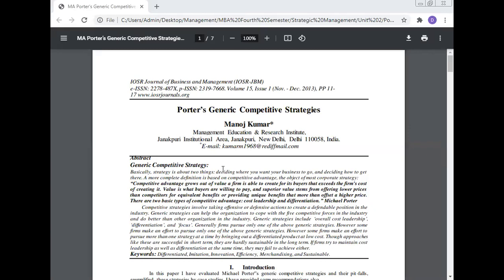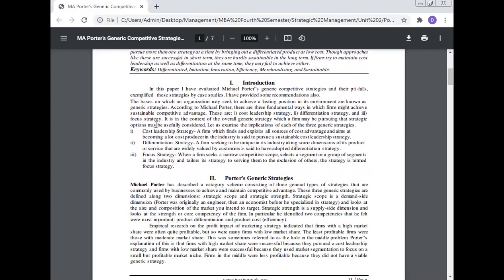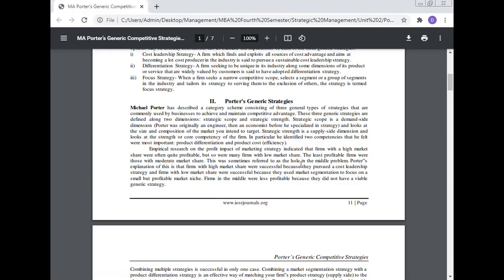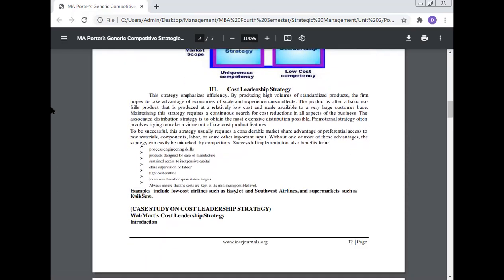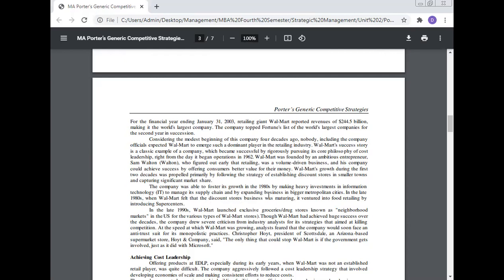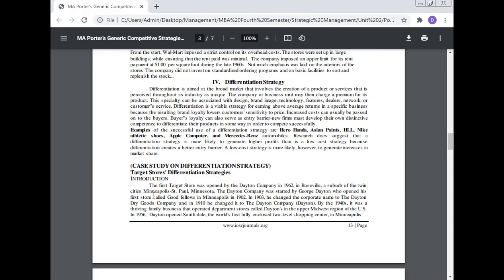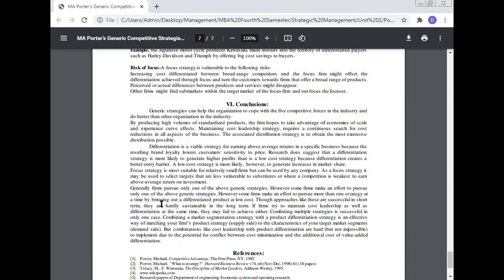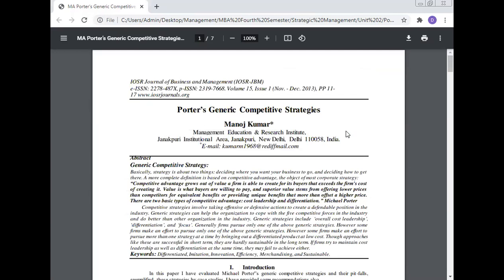Porter's Generic Strategies, Dr Manoj Kumar, Echelon Institute of Technology Faridabad, Haryana, In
Best Research Paper Awards: 10
International Journals: 68
Journals of India: 14
International Conferences: 24
National Conferences: 16
Chapters of Book: 20
Case Study: 33

International Conferences: 24
National Conferences: 16
Books: 9
Case Studies: 38

Editorial Board
1. Editor-in Chief: International Journal of Science, Technology & Management
1. Journal of Experimental & Theoretical Artificial Intelligence
2. International Journal of Mathematical Programming
3. International Journal of Outsourcing
4. International Journal of Asian Business and Information Management
5. International Journal of Fuzzy System Applications
6. International Journal of Applied Industrial Engineering
7. International Journal of Applied Behavioral Economics
8. International Journal of Productivity Management and Assessment Technologies
9. International Journal of Managing Value and Supply Chain
10. Frontiers of Marketing Research
11. Frontiers of Accounting and Finance
12. European Journal of Economic and Business
13. International Journal of Physical Distribution and Logistics Management
14. International Journal of Production Economics
15. International Journal of Integrated Supply Management
16. Advances in Industrial Engineering and Management
17. Served as a Reviewer for the International Conference on Industrial Engineering and Operations Management (IEOM), Hyatt Regency, United Arab Emirates, March 03-05, 2015.
18.   International Journal of Human Resource Management.
19. Environmental Quality: An International Journal

Address 1:
House Number: 87A, RZI -Block,
West Sagarpur,
New Delhi - 110046,
India.